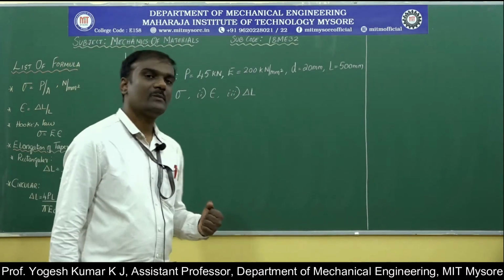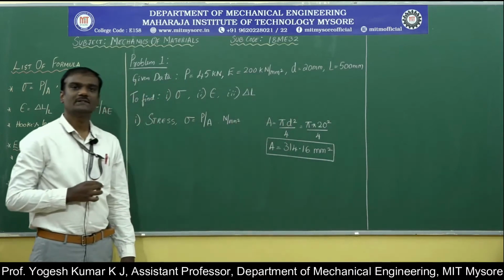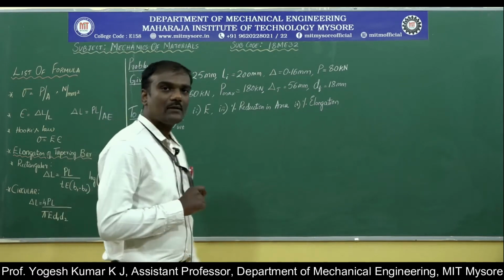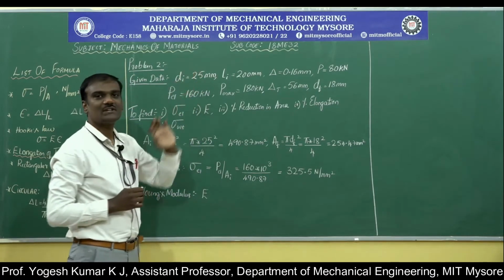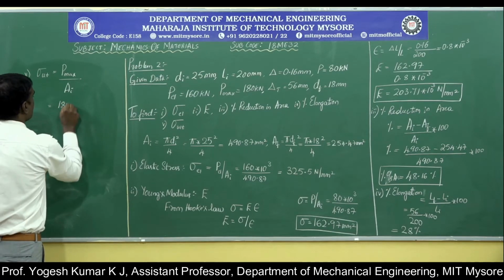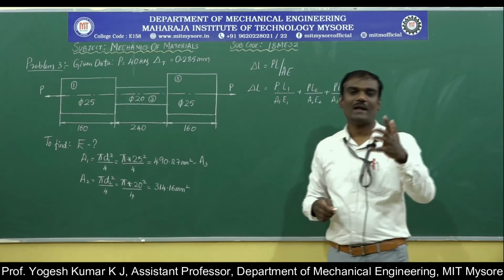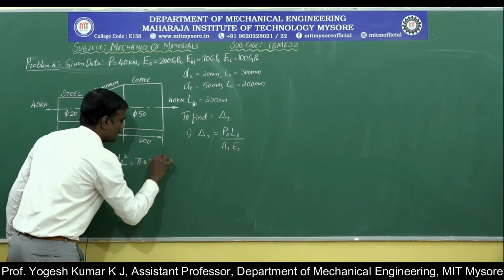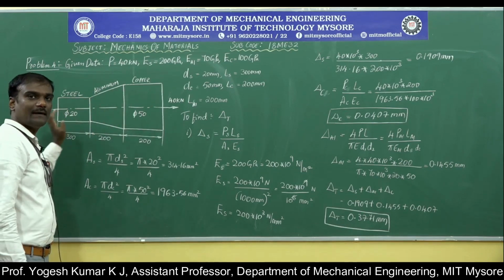3rd MOM 18ME32 M1 6 Prof YKJ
Lecture Session on Module-1 of Mechanics of Materials, Session on Numerical Problems